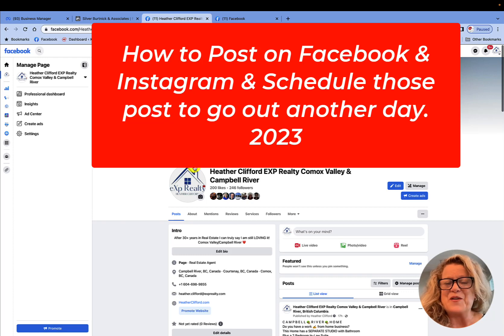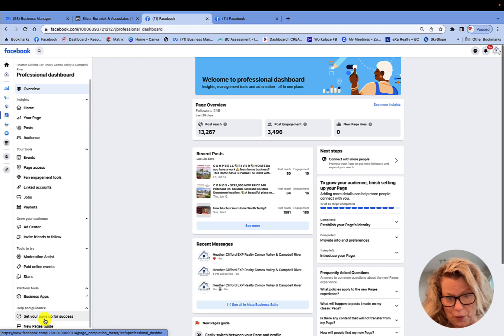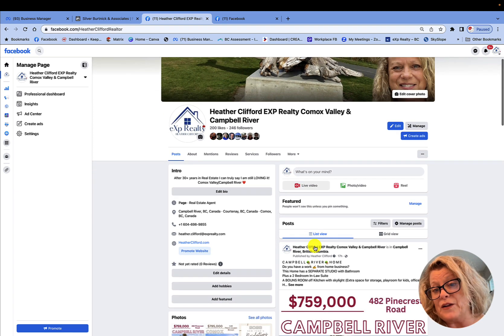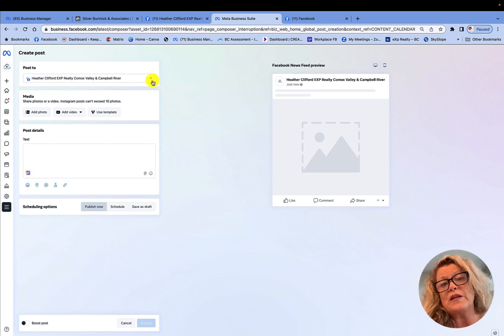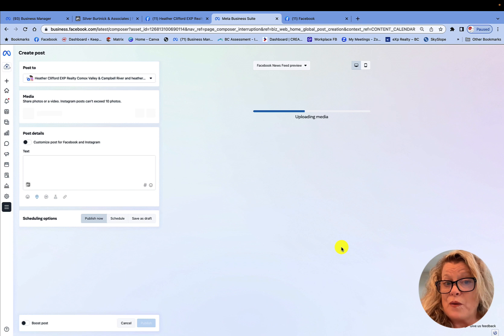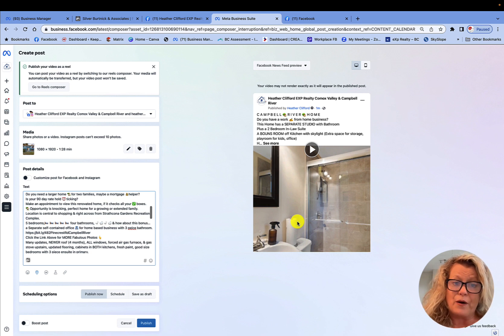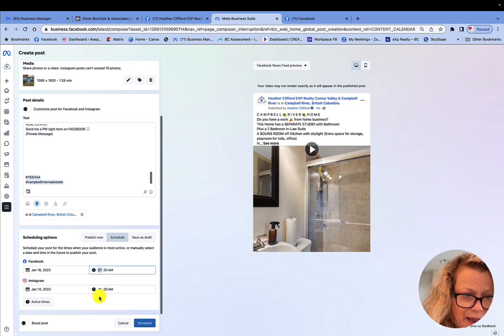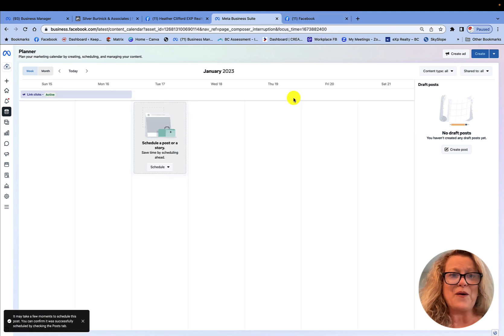New Meta Business Suite Posting Options 2023 FACEBOOK & Instagram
New Meta Business Suite Posting Options 2023 Facebook & Instagram PLUS how to schedule a post today.
Info below!